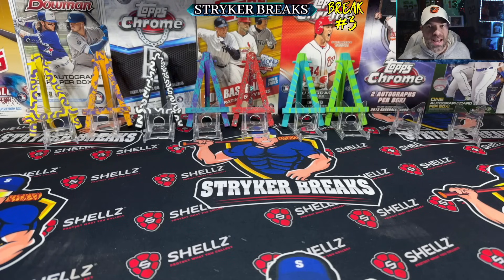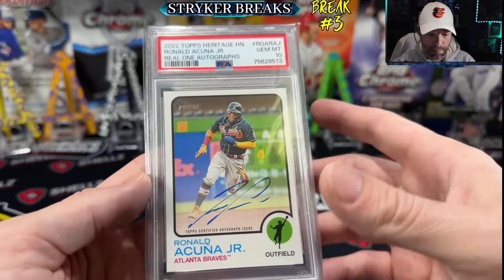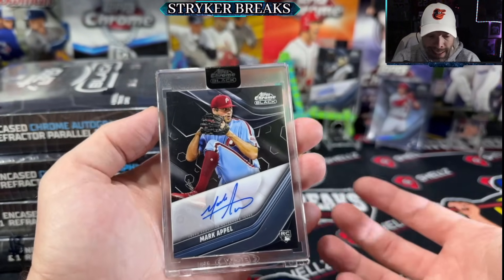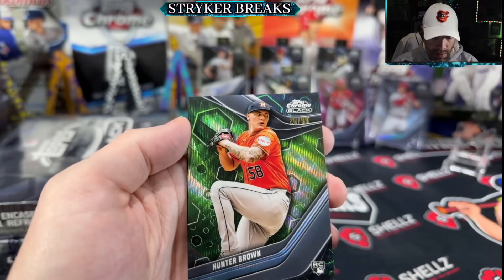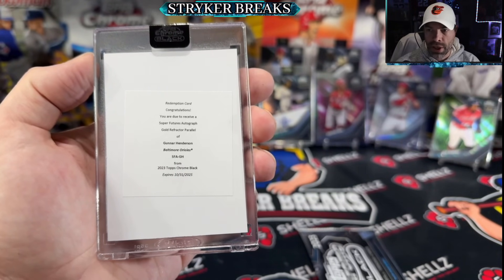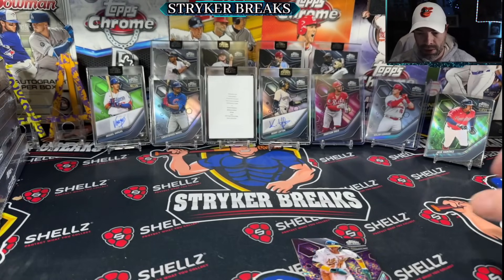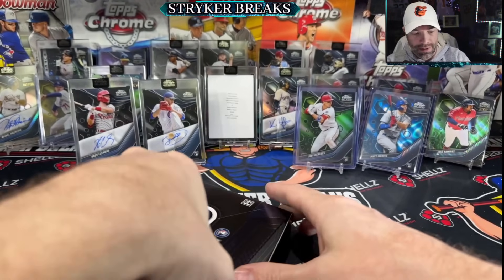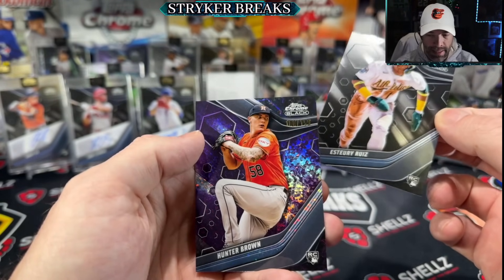I PC Ripped a CASE of 2023 Topps Chrome Black and it Was.....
In this video I open a while 12 Box case of 2023 Topps Chrome Black Baseball Cards.
Friend Mail:
Stryker